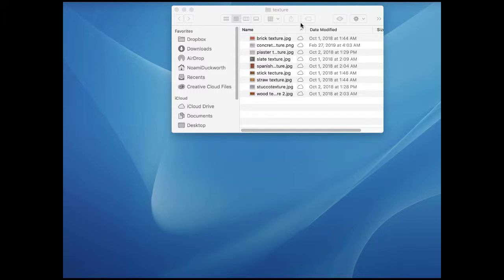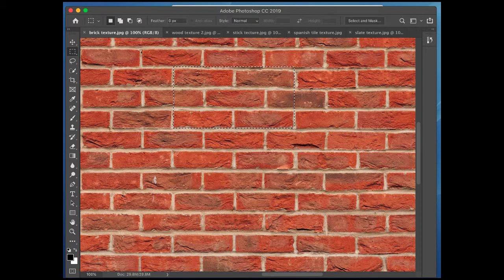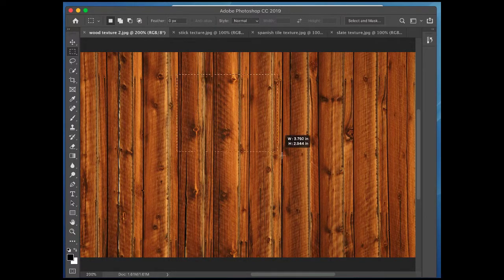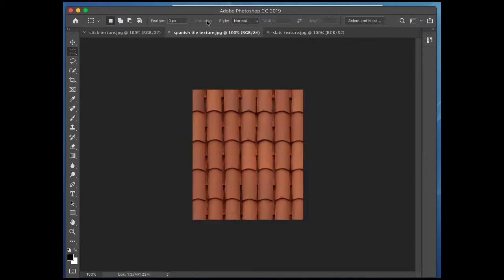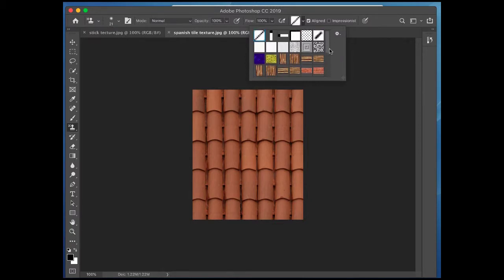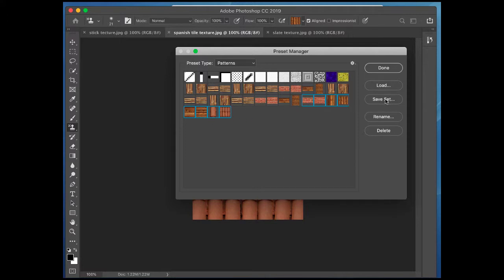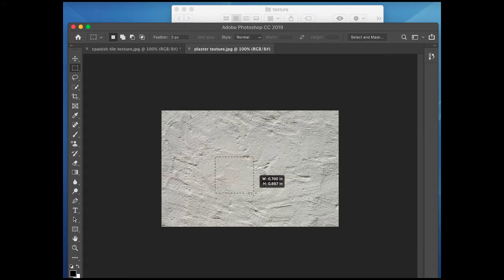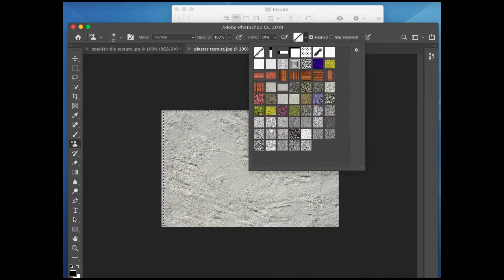Adobe Photoshop CC Define Patterns / Preset Manager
Brief tutorial that goes over how to define & save your own Pattern in order to use it with the Pattern Stamp Tool.